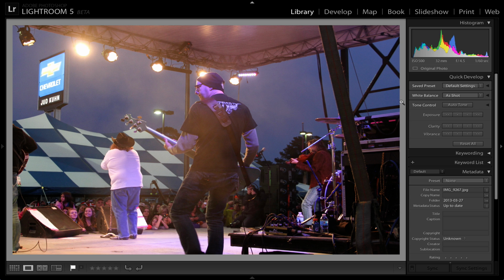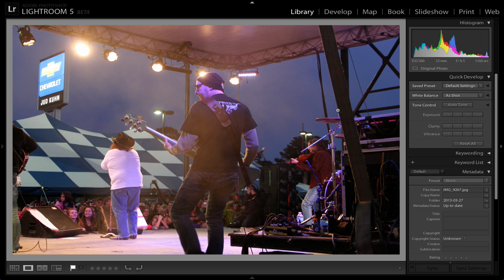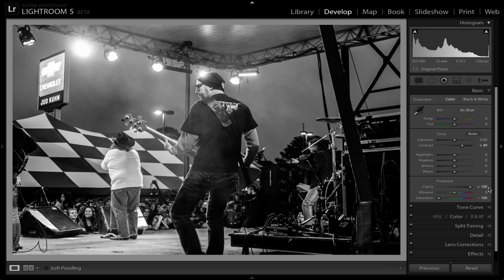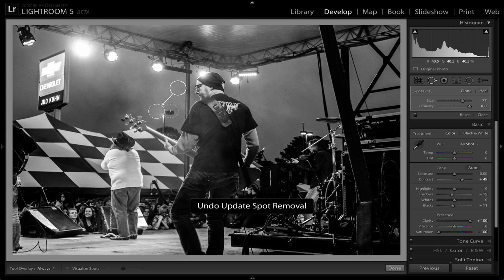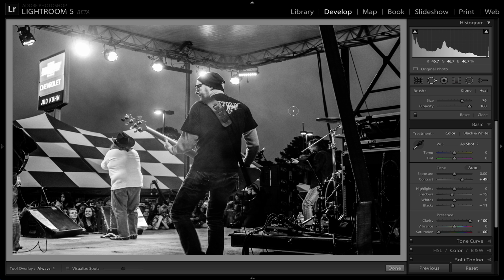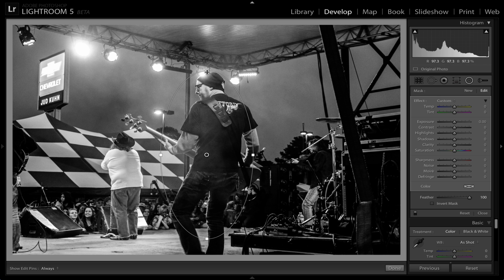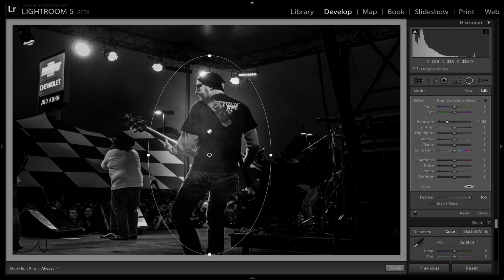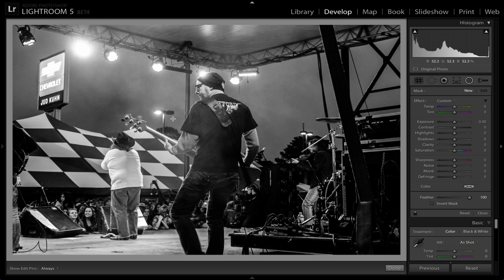Lightroom 5 Beta Quick Edit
A quick edit in Lightroom 5 Beta of a shot from a concert that I took a couple of weeks ago.

Donations can be made at my PayPal if you enjoyed this video.